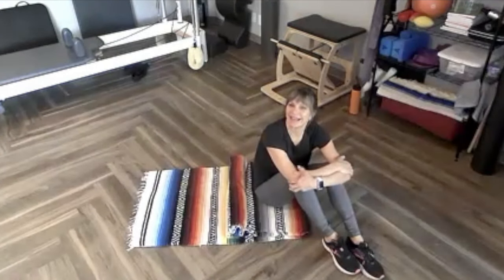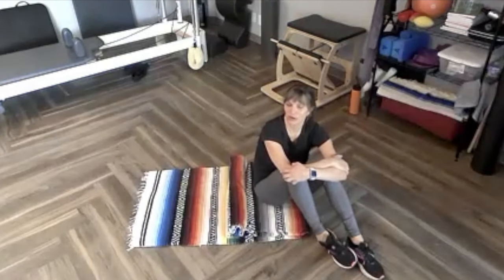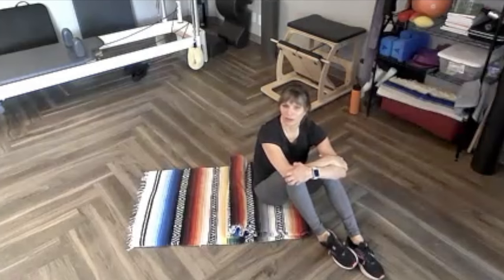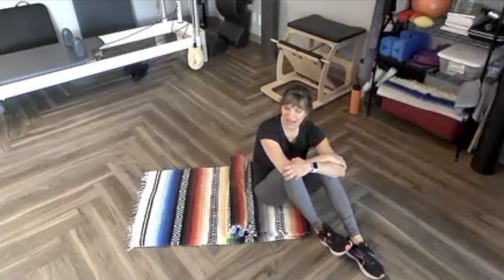Working in Neutral Pelvis: Step -by-Step-Guide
This short video will teach you how to find and work in a neutral pelvis to become strong and stable for all other exercises to work your core!

Follow me for more fitness tips!